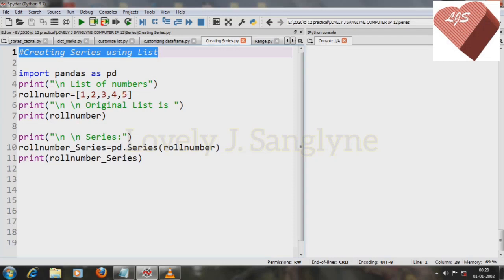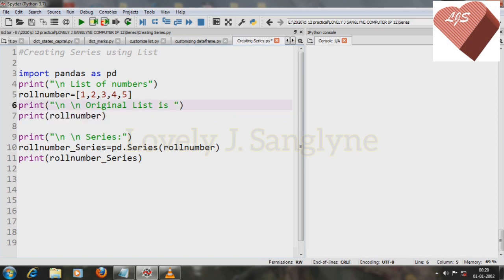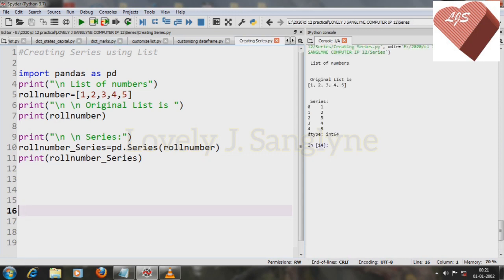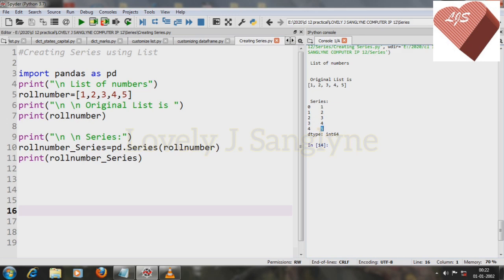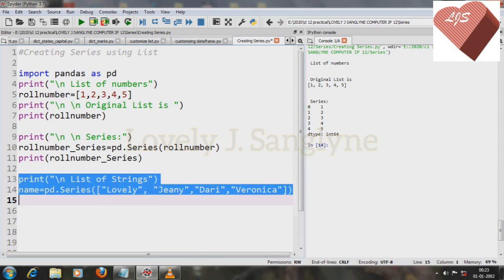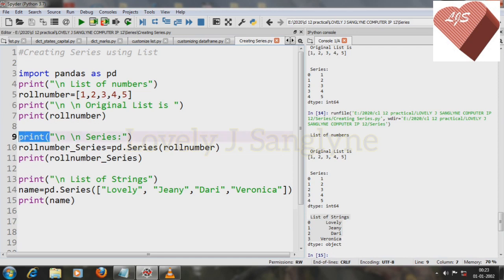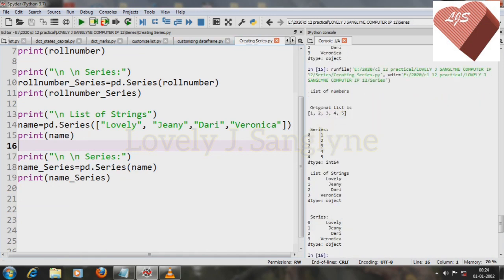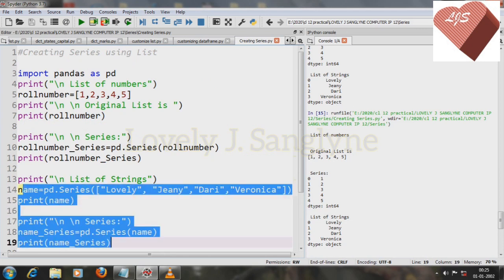Series 1 :: Creating series using list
converting list into series using Series()